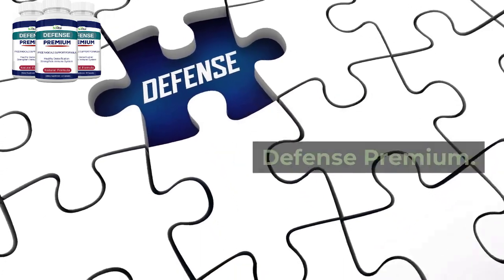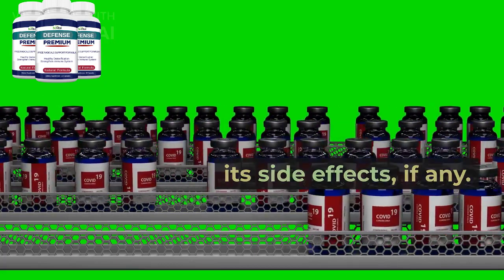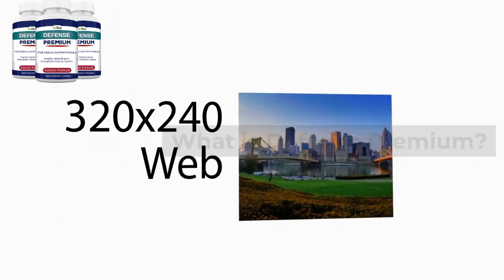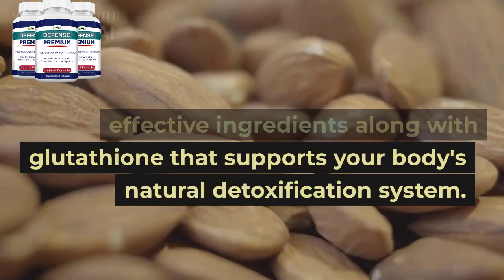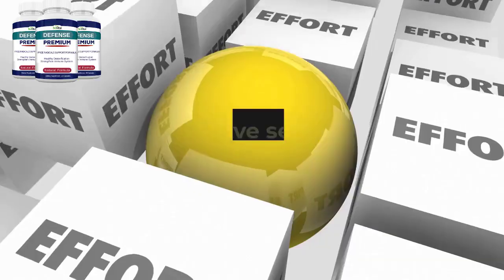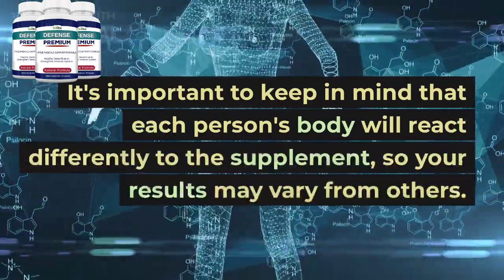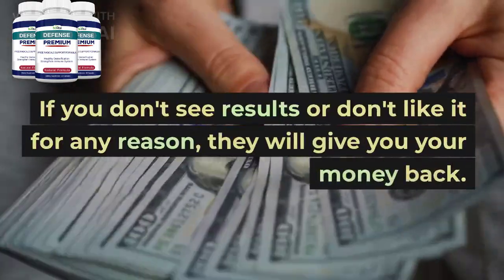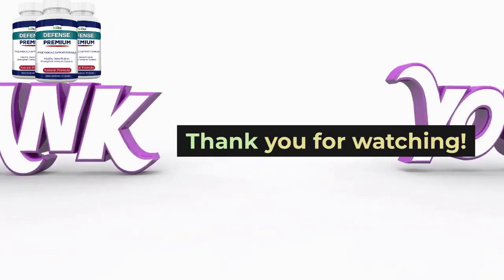Defense Premium Review || Does Defense Premium Supplement Work?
Defense Premium, a dietary supplement containing 100% natural ingredients that support the body's natural detoxification system, primarily by delivering a high dose of glutathione, a fermented God molecule. It assures viewers that the product works, citing laboratory tests and testimonials from people who have used it. It also emphasizes that individual results may vary and that the recommended dosage should not be exceeded. The video concludes by encouraging viewers to take the treatment seriously and offering a 60-day money-back guarantee.